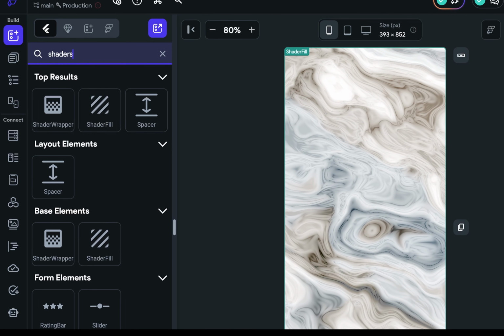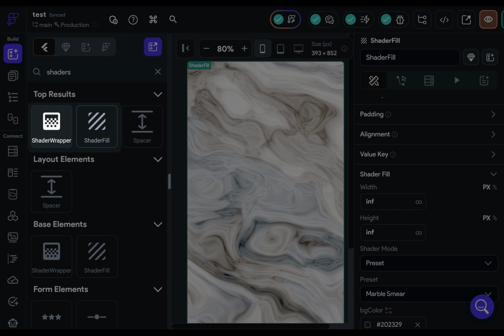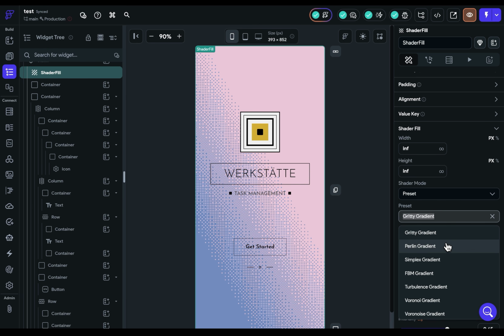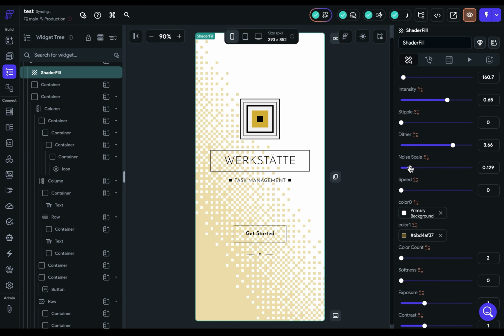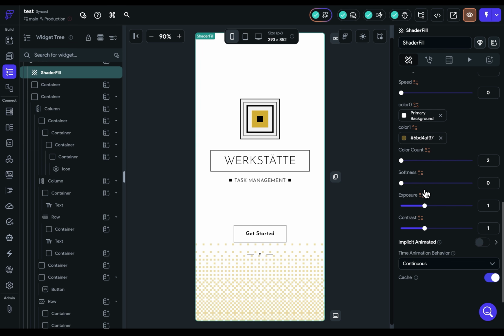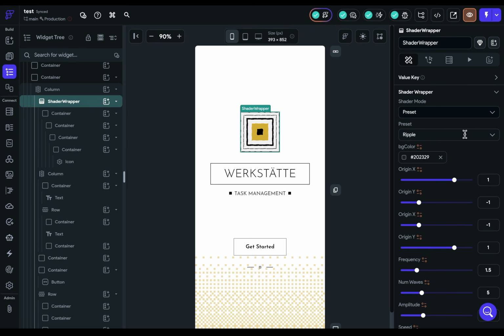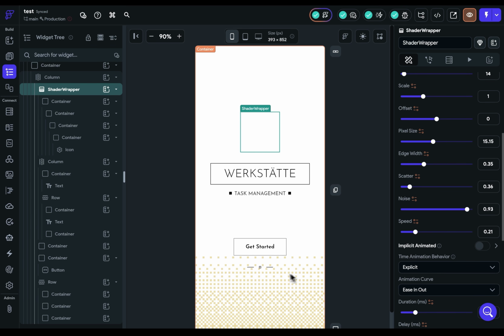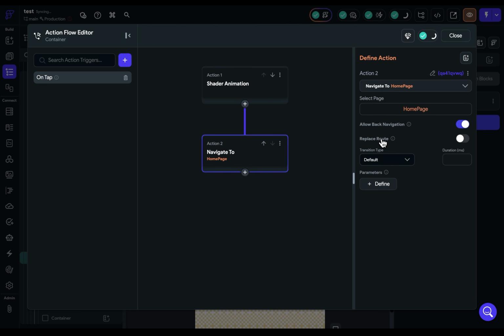🔥 Shaders in FlutterFlow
Shaders are now natively supported in FlutterFlow Studio! Create stunning textures, backgrounds, and visual effects directly in your app, no code required.

In this video, we walk you through the two new shader widgets:
🎨 Shader Fill – Generates its own textures and backgrounds with fully customizable properties like color, noise, scale, softness, dither, and angle.
🖼️ Shader Wrapper – Wraps any existing widget (images, UI elements, logos) and applies a shader effect on top.

Both widgets come with a library of presets to get you started, and every property is dynamic, meaning you can bind variables/theme and animate them for interactive, polished experiences.

⏱️ Timestamps
0:00 – Intro to shaders in FlutterFlow Studio
0:19 – Using Shader Fill
0:38 – Customizing shader properties
0:58 – Using Shader Wrapper
1:19 – Animating shaders with actions
1:38 – What's next